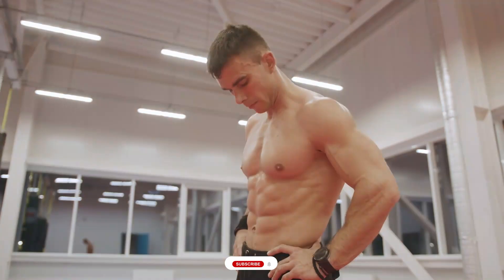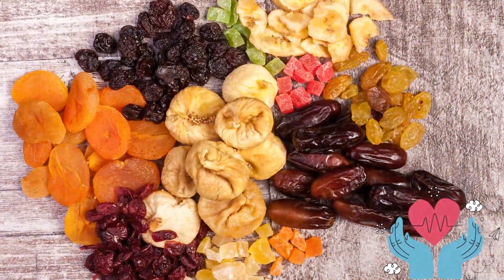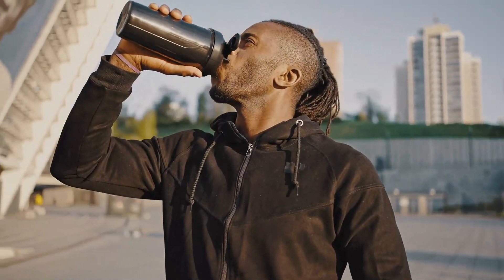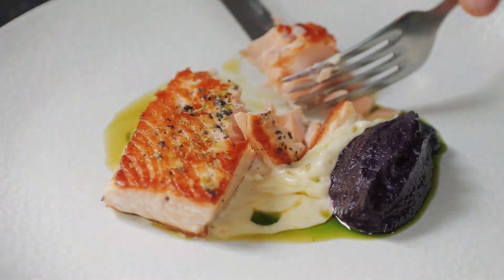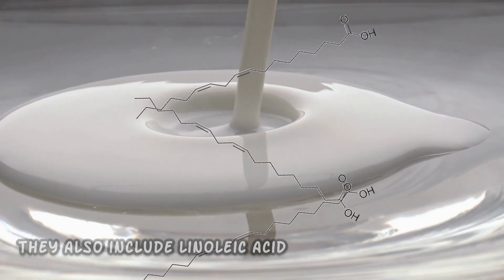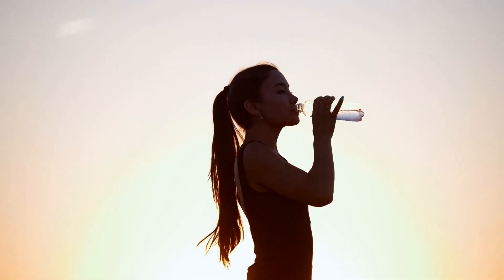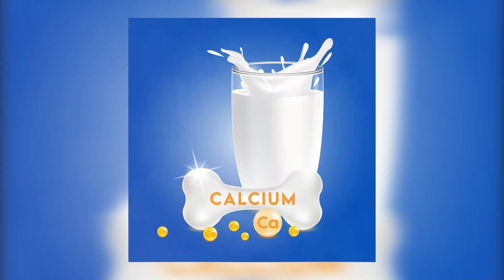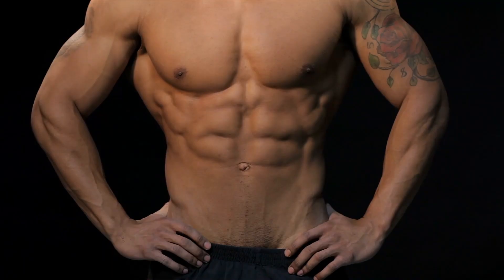The science of eating for health, fat & lean Muscle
Delve into the fascinating world of nutrition science with our latest video - "The Science of Eating for Health, Fat Loss & Lean Muscle!" This comprehensive guide explores the intricate relationship between food, health, and body composition. Whether you're aiming for fat loss or muscle gain, this video provides evidence-based insights to help you make informed dietary choices. 🥦🔬

💡 Uncover the secrets behind nutrient-rich foods that support overall health, delve into the science of macronutrients for optimal energy balance, and discover the strategic approach to fueling lean muscle growth. From metabolism boosters to muscle-preserving foods, we've got you covered! 🏋️‍♂️💪

Let's demystify the science of eating together and empower ourselves with the knowledge to achieve a healthier, stronger, and more energized lifestyle! 🔄🌟